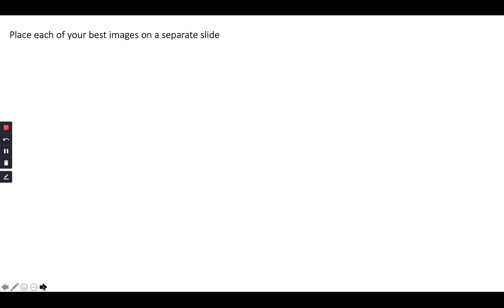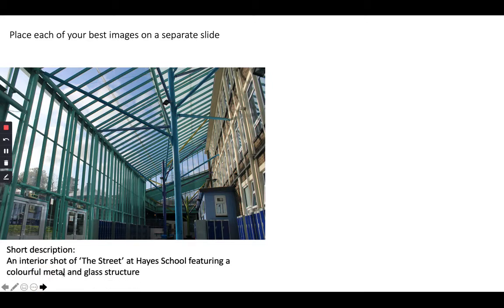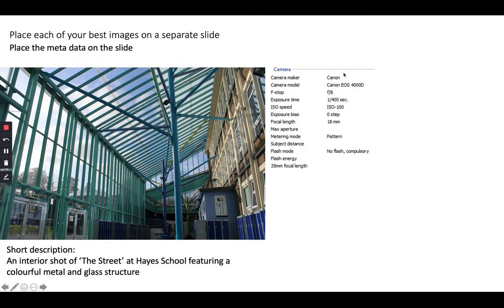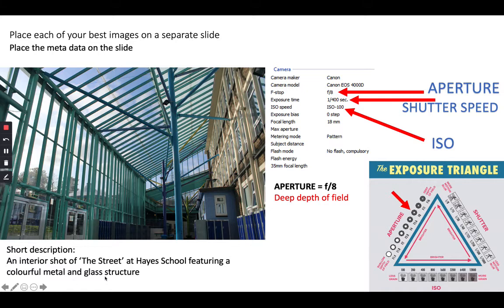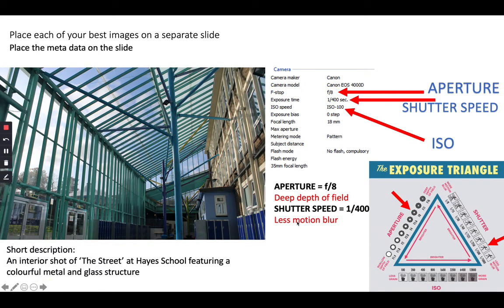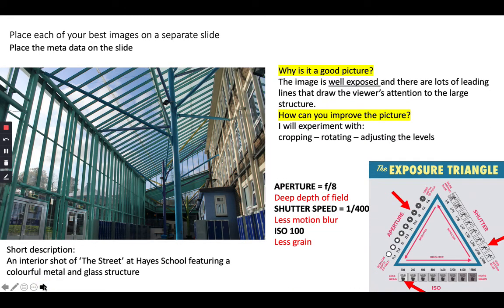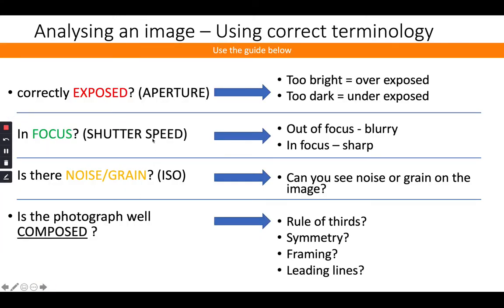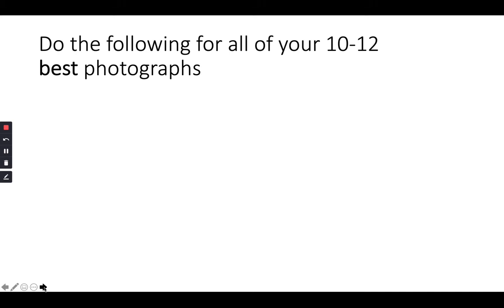Creative iMedia Best Images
After creating a contact sheet, you must select your 'best' shots and analyse the meta data.